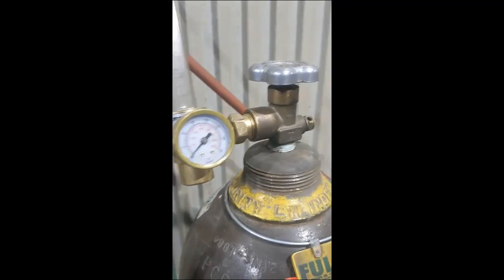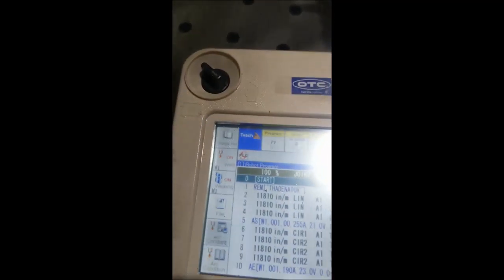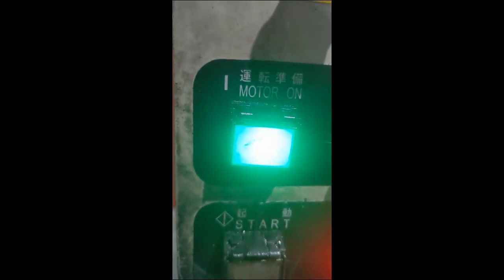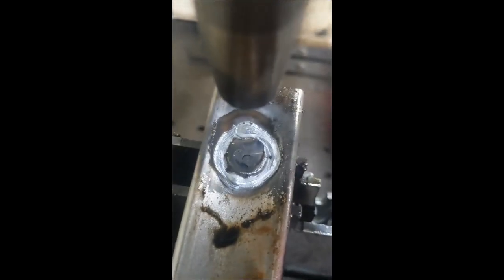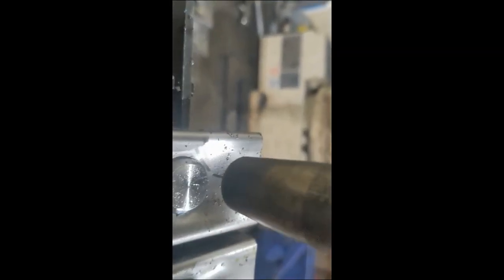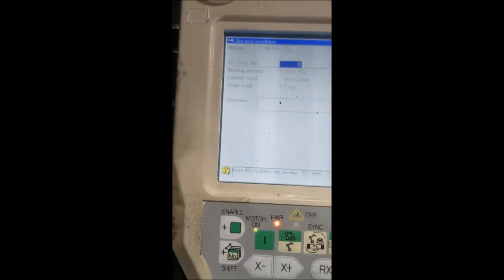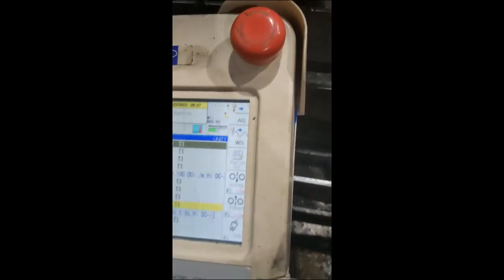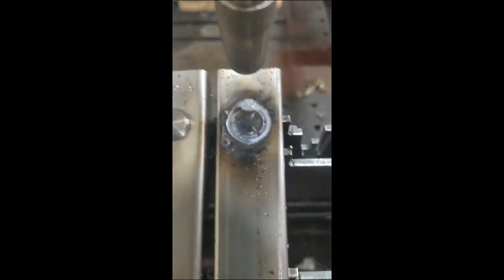Robot Welding Tutorial II - The Tutorialing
A look into some of the teach pendant utilization and programming.

I go a little bit more in depth in this iteration of Brisso's Workday Wokaaaaannnddduuuu

I don't know what that means, so don't ask me.